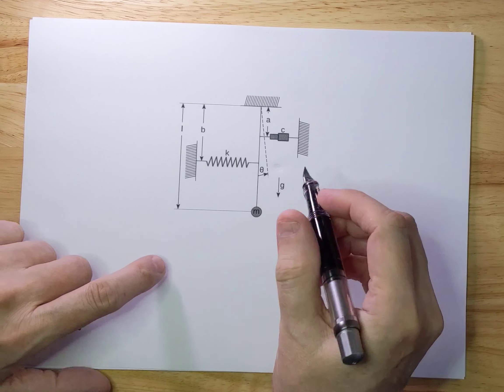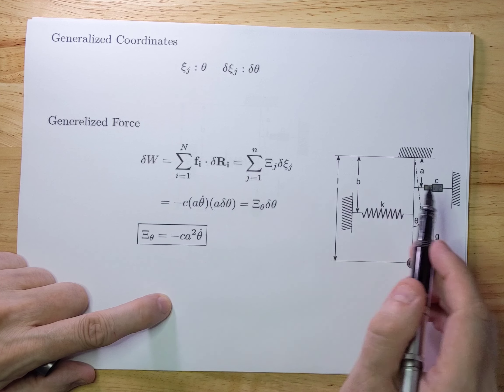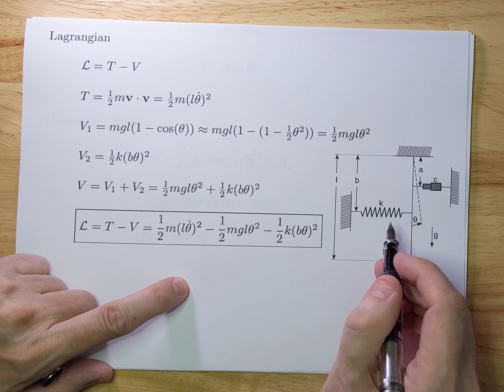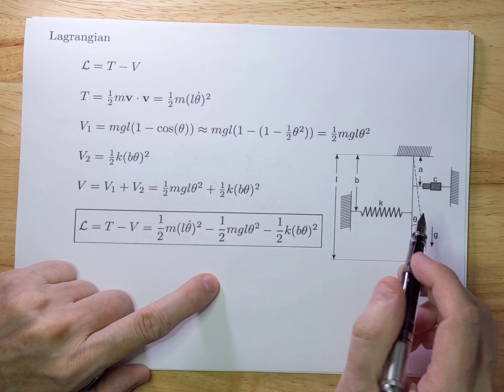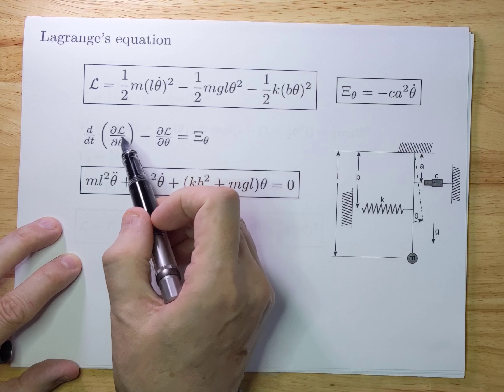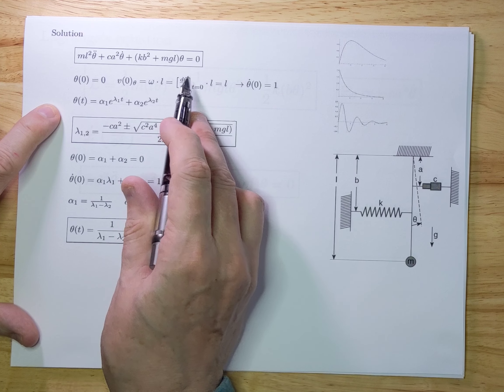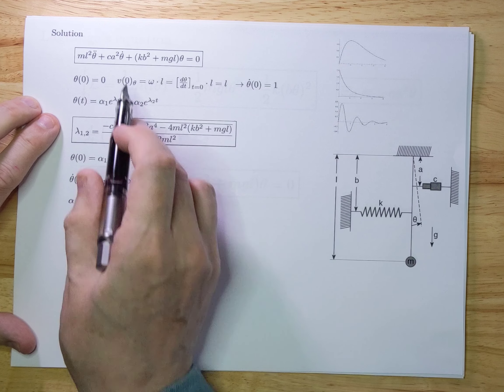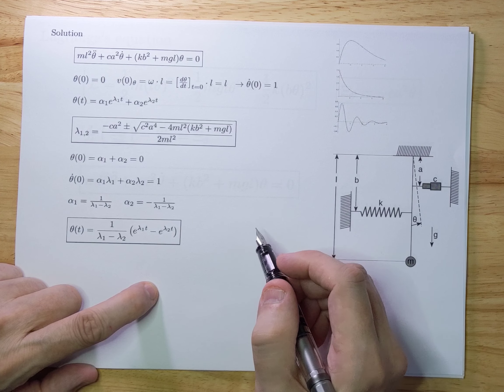The Pendulum. Oscillating Mechanics. Lagrangian Mechanics.Harmonic Oscillator.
This video will derive the equation for a dampened spring pendulum.